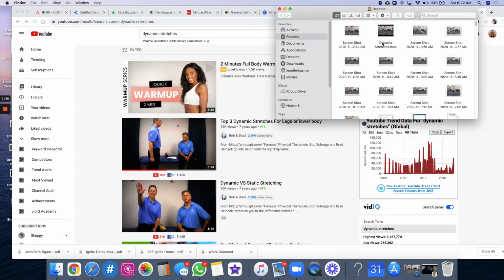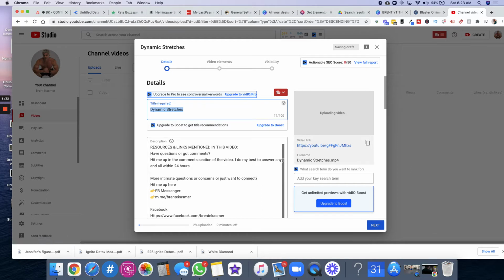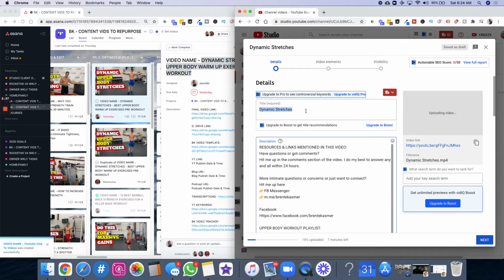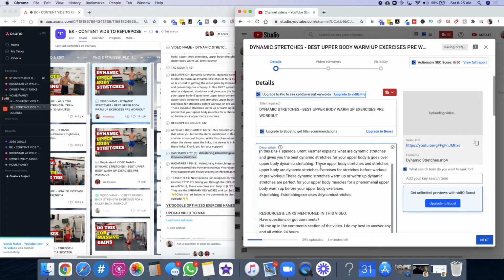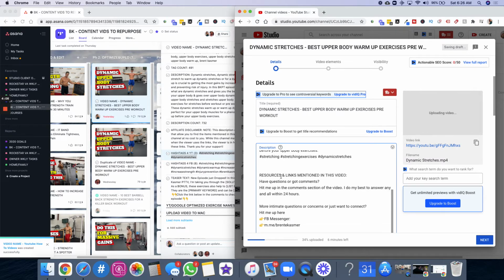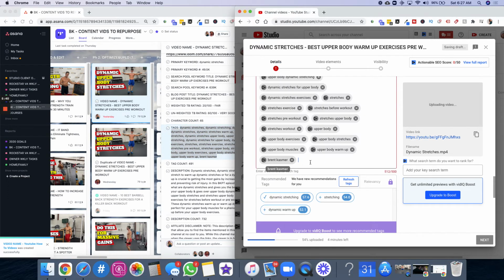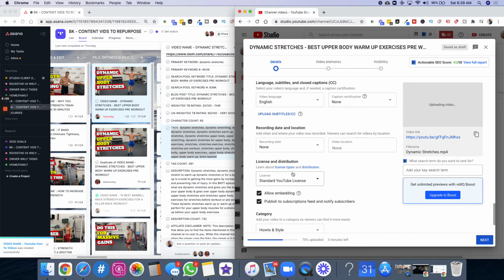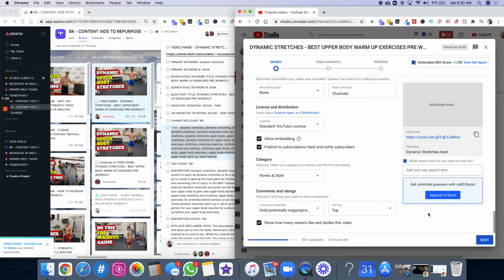How to Upload and Optimize Videos for YouTube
Are you doing business on YouTube? How are marketing your videos? Are you getting enough views and ranking? If yes, great job, otherwise, here's how to upload and optimize video for YouTube. In this episode, I'm sharing tips on how to properly upload your video and optimize it the right way!

I would love to help you BLOW UP YOUR BRAND and BULLETPROOF YOUR BUSINESS using 1 video weekly just like me!

Check out the ways I can help below!

**PS: NEW TRAINING to BLOW UP YOUR BUSINESS & BULLETPROOF your BRAND using Content Marketing**
[Link to Webinar - COMING SOON]

**CURIOUS ABOUT WORKING WITH ME? LET'S CHAT!**

🔥 LETS GET SOCIAL! I'D LOVE TO CONNECT🔥
Instagram 👉  @jenniferkasmer